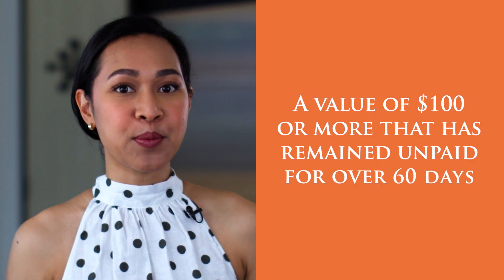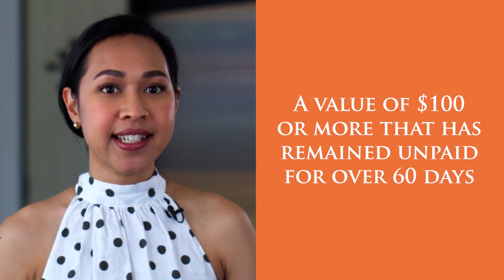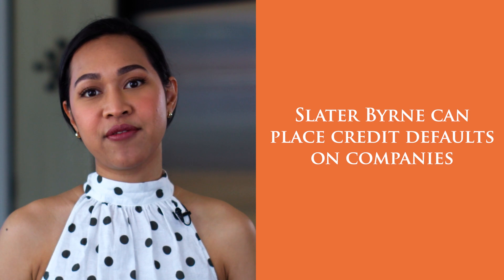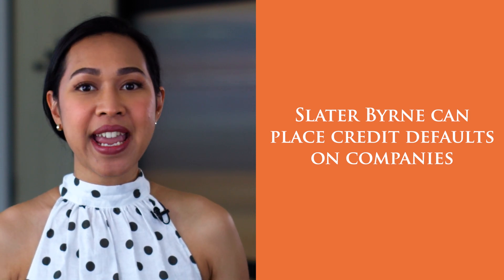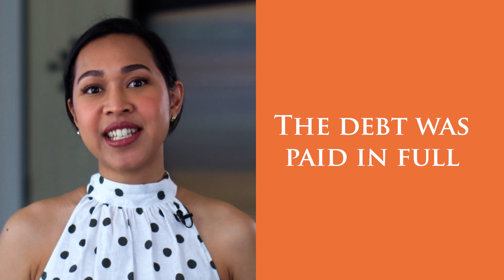What is a commercial credit default?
A commercial credit default is a debt of $100 or more that has remained unpaid for over 60 days. We can place credit defaults with Equifax on businesses that do not pay their debts after the allotted 60-day period if the accounts in question are not disputed.

A commercial credit default will affect your business in several ways, among them, the credit default remains in the debtor’s credit history for 5 years. These commercial credit defaults can’t be removed or stricken off, even if the debt is eventually paid off in full.

If you wish to discuss credit defaults and how Slater Byrne Recoveries can help you with your debt collection case, call us on 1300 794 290 or send us an email at for an obligation-free chat.

We discuss in-depth credit default and our process in our website.